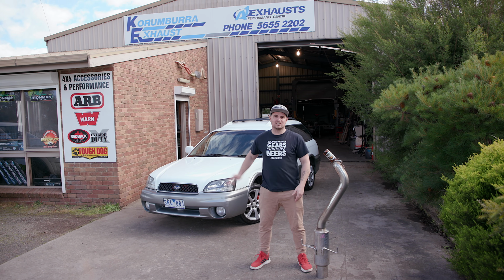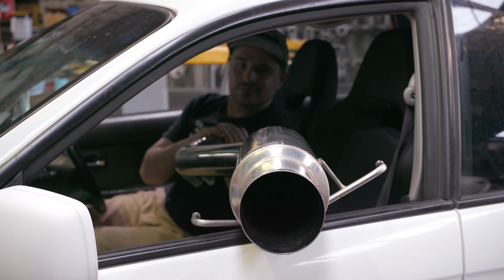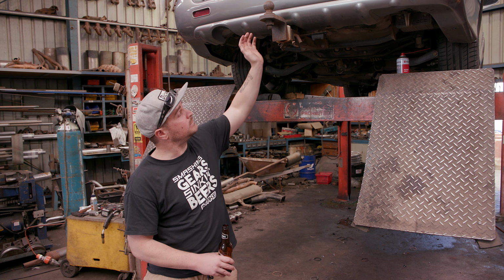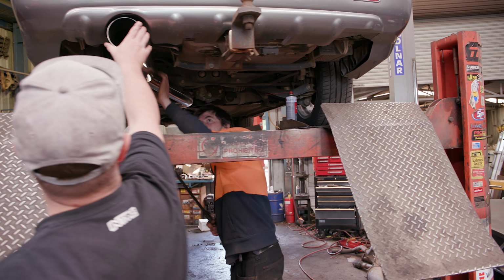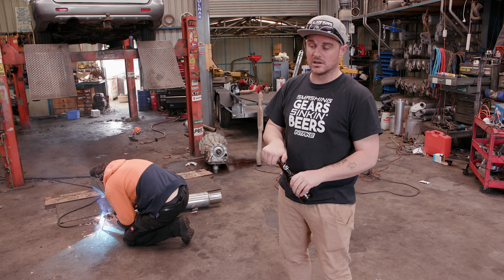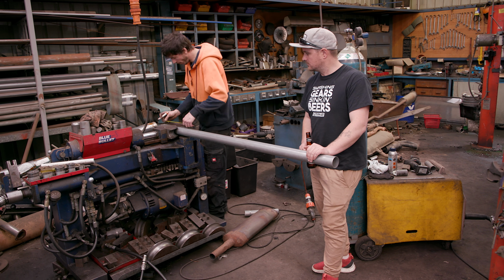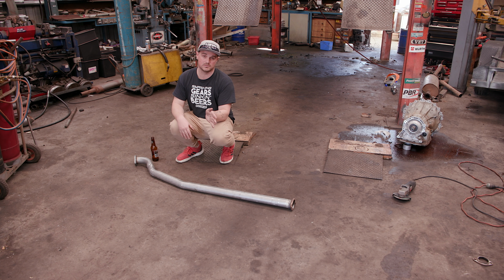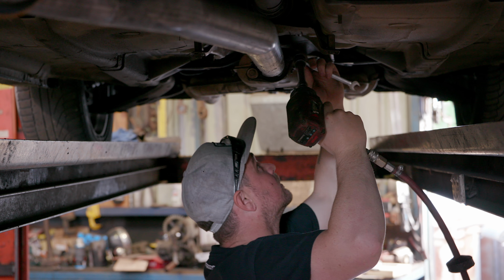Straight Pipe H6 Subaru Outback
Today we install a stupidly loud oversized exhaust for Operation Sportswagon!

We got a brand new second hand Kakimoto muffler for our sub $2000 sports estate so we are throwing that on with a straight piped midsection at the same time.

So, grab a beer or six, kick your feet up and enjoy episode three of Intake's! Operation Sportswagon. Produced in conjunction with Forever Digital, join us as we build a car to destroy a Toyota GT86 with a 367000km old car.

Thanks to Korumburra Exhaust for lending us the shop and throwing us a mid section! You can kind them on facebook at;

We have facebook now, and will be posting up photos and news from behind the scenes!

Head to our store to buy sweet race decals!